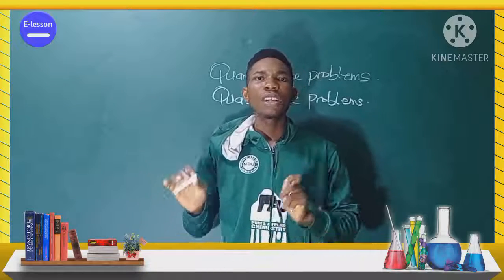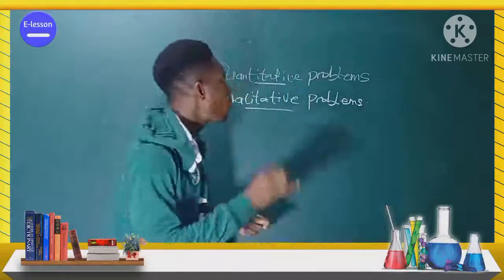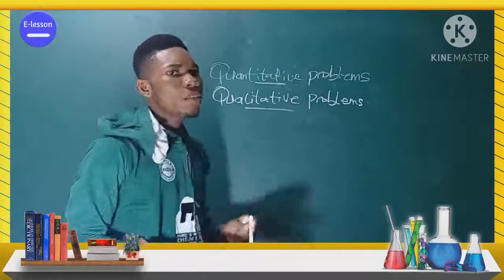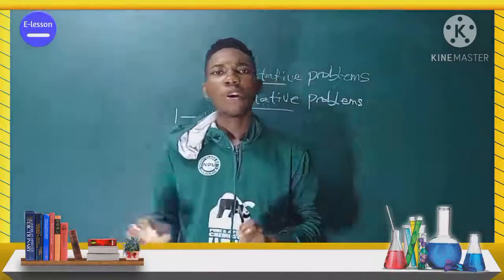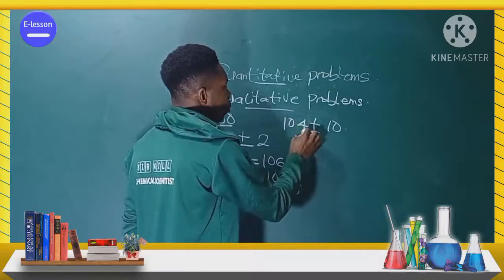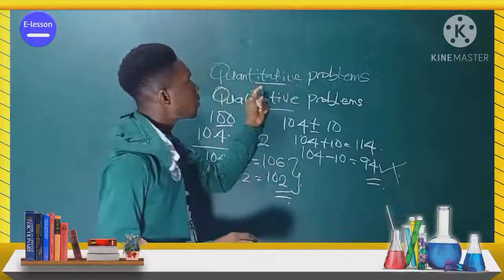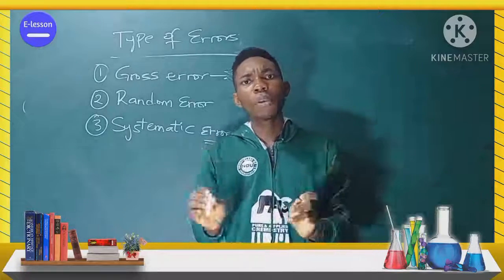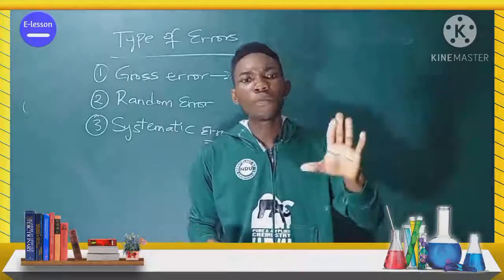INTRODUCTION TO ANALYTICAL CHEMISTRY AND ERRORS PART 1